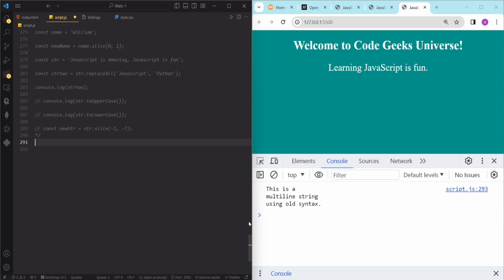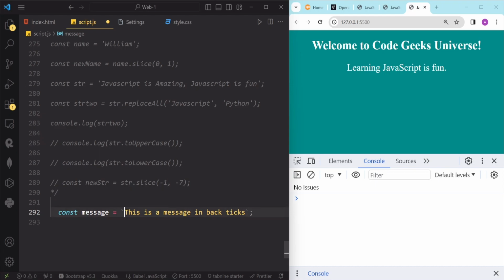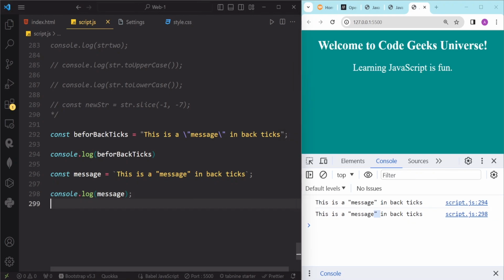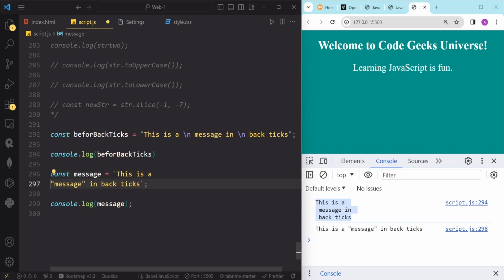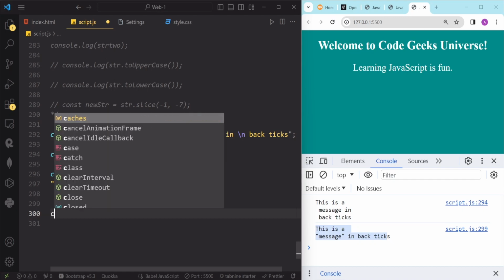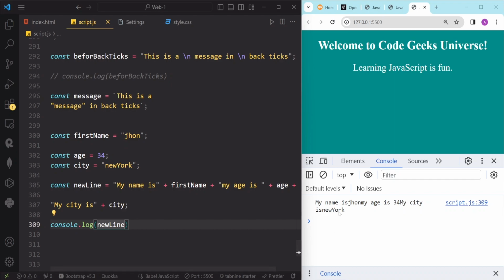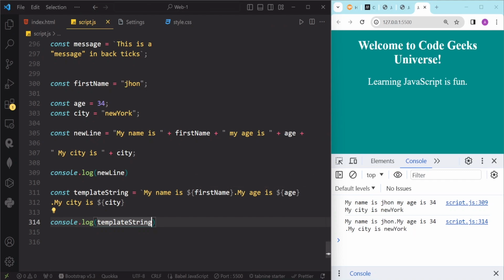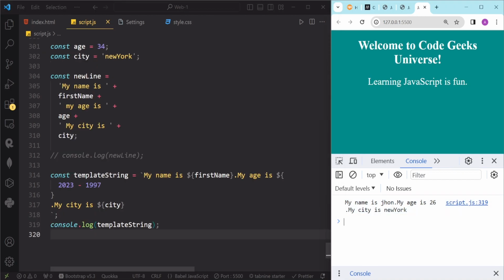JavaScript Template Literals | Full Stack Web Development | Web Development Tutorial #59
In this tutorial, we dive into the magic of template literals in JavaScript. Learn how to use backticks (`) to create dynamic strings, add variables, and make your code cleaner and more readable. 📜✨

Don't miss this engaging lesson on a fundamental JavaScript concept! 👩‍💻👨‍💻